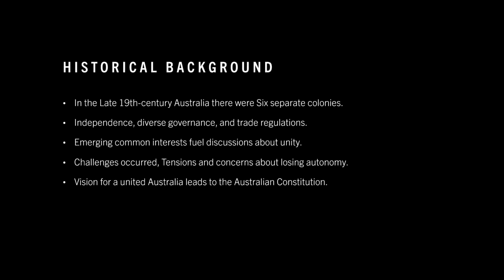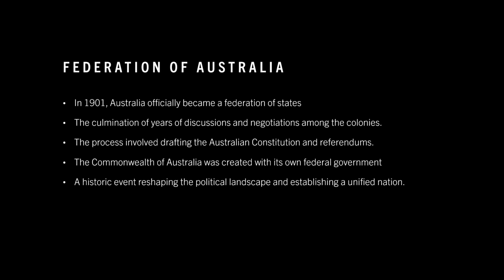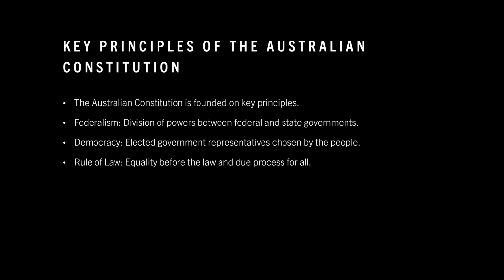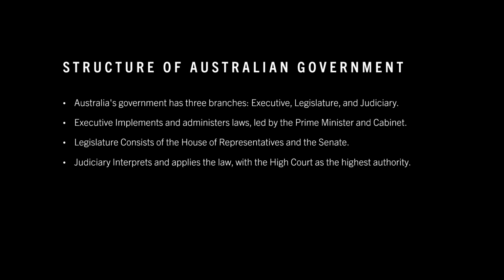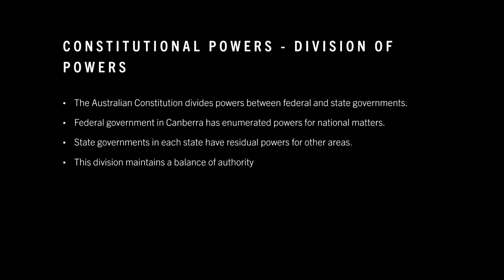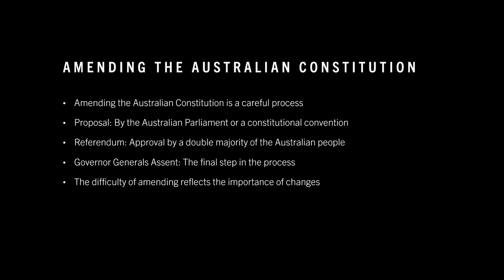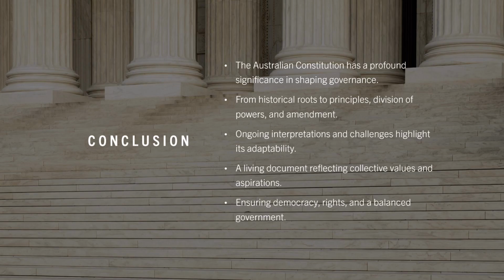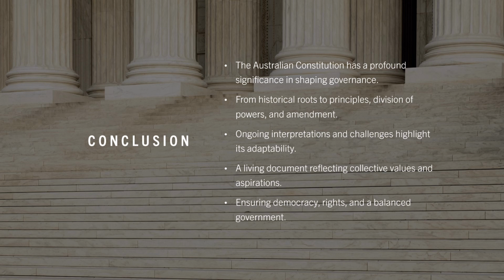The Australian constitution